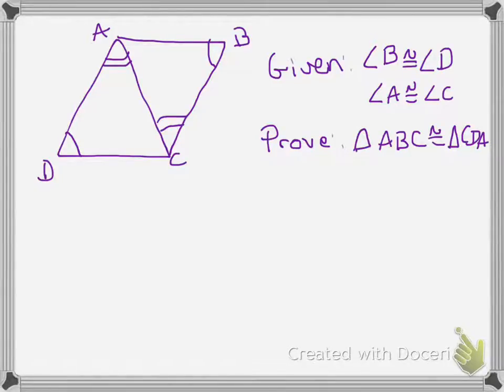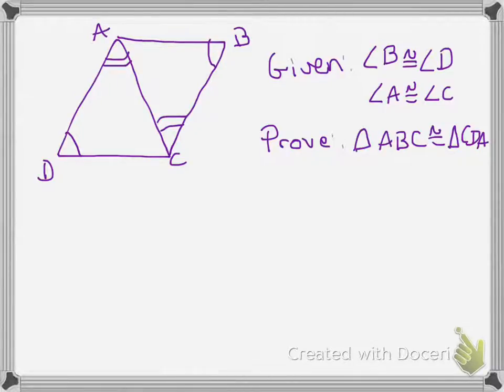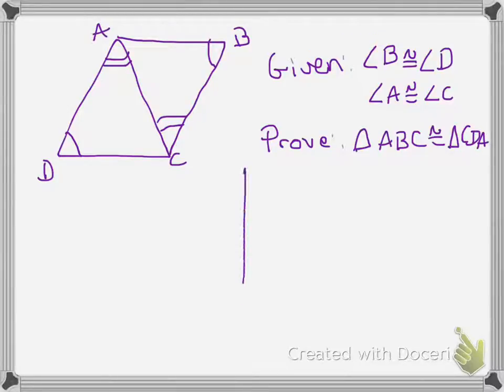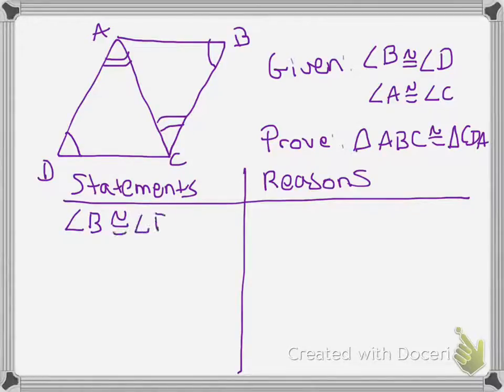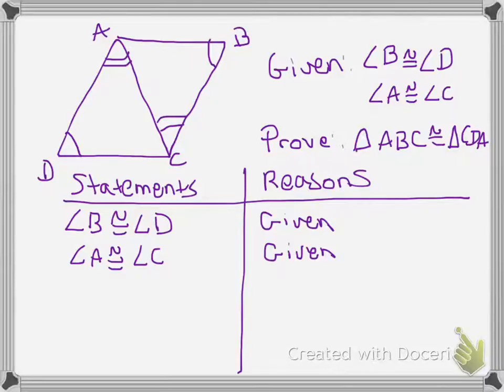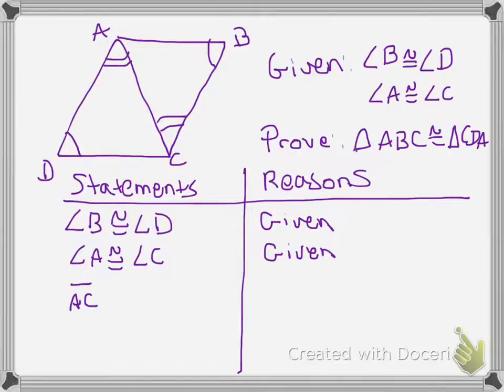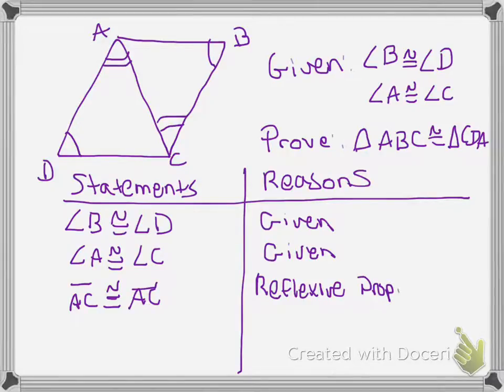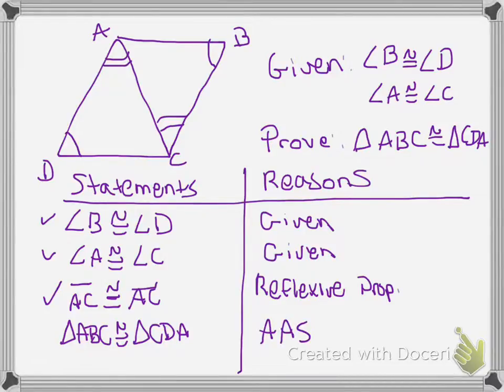8 - Proofs of Congruence